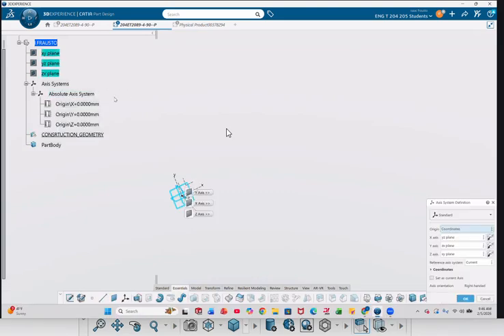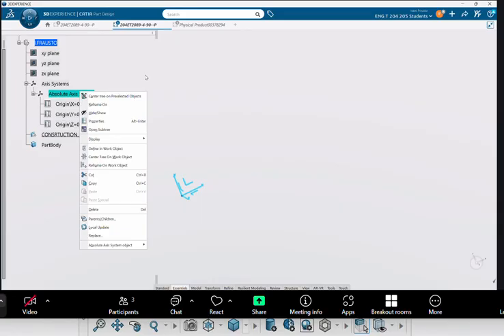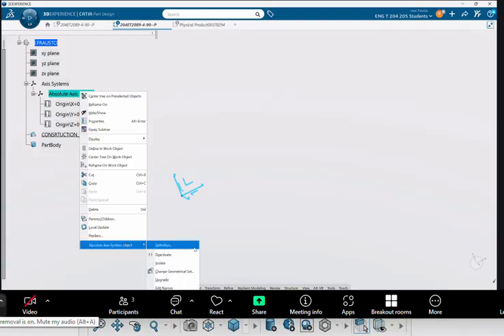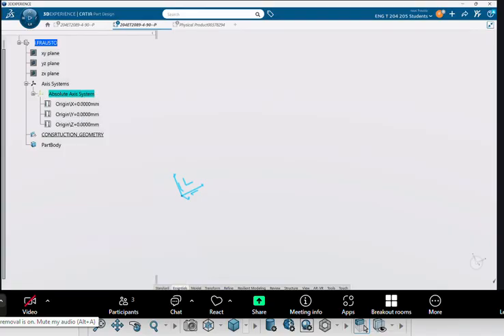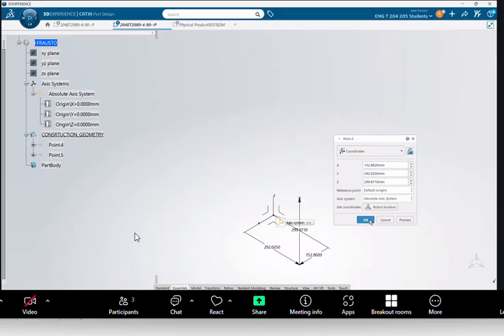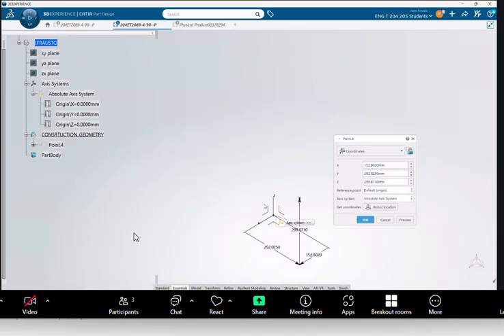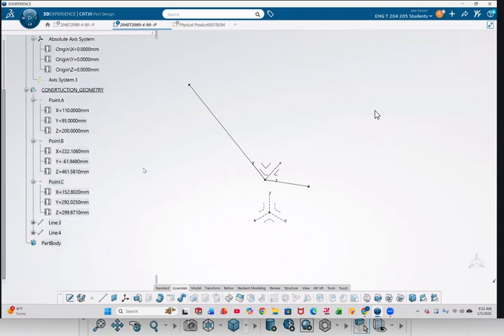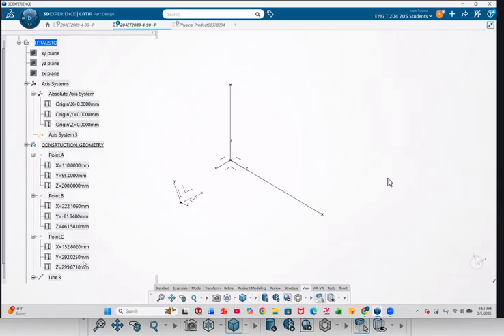3DX true 3D coordinates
SETTING YOUR AXIS SYSTEM FOR Assignment 4-90 P4-27